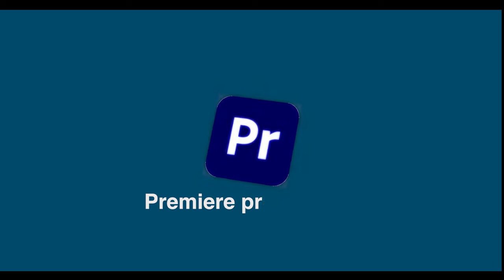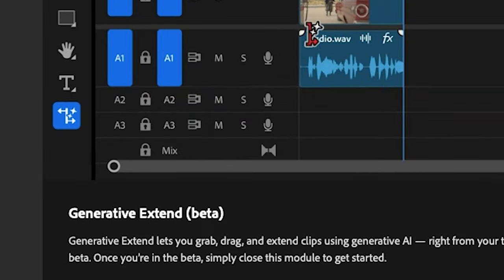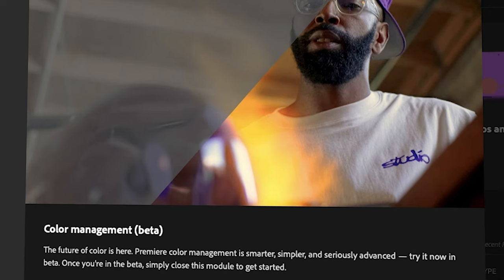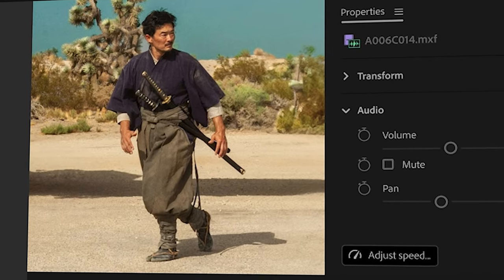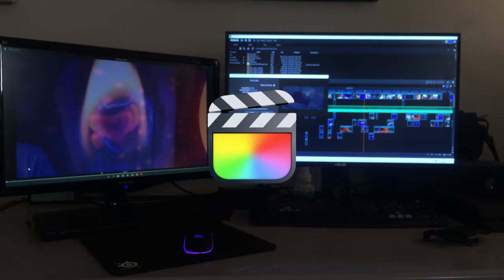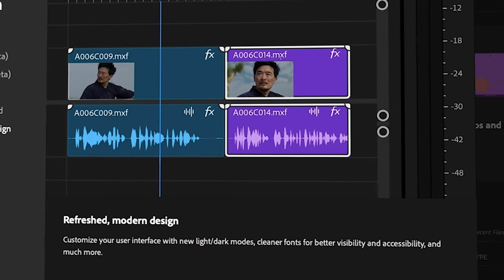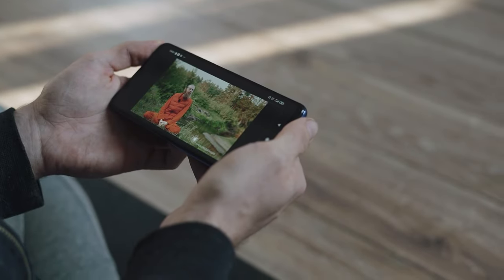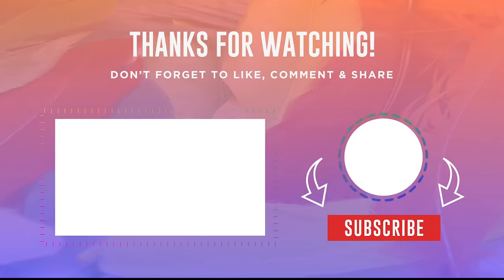PREMIERE PRO CC 2025 new features & Updates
Premiere pro 2025 new features in hindi, adobe premiere pro 2025 new features
Premiere pro cc 2025 top 5 updates That Makes Video Editing 10x Faster
These new features are a game-changer for video editors, making the editing process 10x faster and more efficient. In this video, we break down the top updates that will transform your editing workflow, including AI-powered tools, advanced rendering features, and more. Whether you're a professional editor or just starting, these updates will save you time and enhance your creativity. Don't miss out—watch the full breakdown and learn how Premiere Pro CC 2025 is revolutionizing video editing!

Cover topics:
Speed Up Your Workflow with Premiere Pro CC 2025!
Editing 10x Faster? Check Out Premiere Pro CC 2025!
Revolutionize Video Editing: Premiere Pro CC 2025 Features!
Why Editors Love Premiere Pro CC 2025!
Get Ahead with Premiere Pro CC 2025’s Top 5 Updates!
Discover How Premiere Pro CC 2025 Speeds Up Editing by 10x!
Top 5 Game-Changing Features in Premiere Pro CC 2025!
Why Premiere Pro CC 2025 is the Best for Video Editing Efficiency!
How Premiere Pro CC 2025 Makes Editing 10x Faster!
The Top 5 Updates in Premiere Pro CC 2025 to Supercharge Your Workflow!
Premiere Pro CC 2025: Top 5 Updates You Need Now!
Premiere Pro CC 2025: These Updates Will Blow Your Mind!
Premiere Pro CC 2025: Transform Video Editing with These Features!
Premiere Pro CC 2025: Unlock 10x Faster Editing!
Premiere Pro CC 2025: The Top 5 Features You Can't Miss!